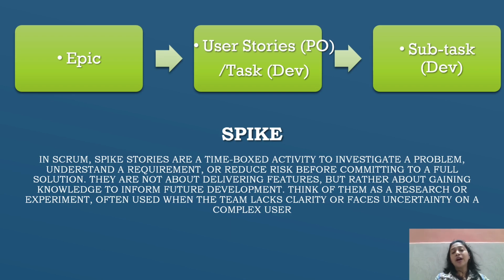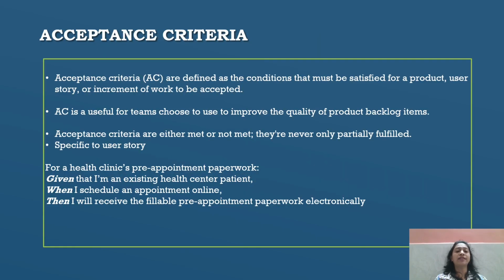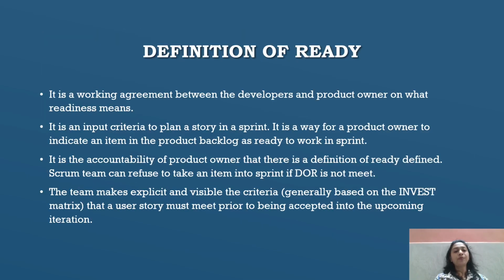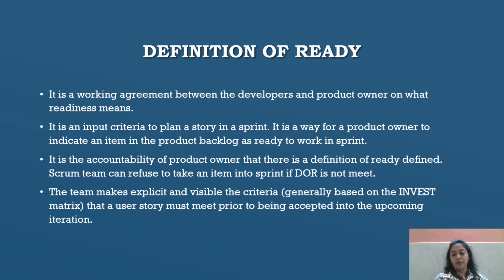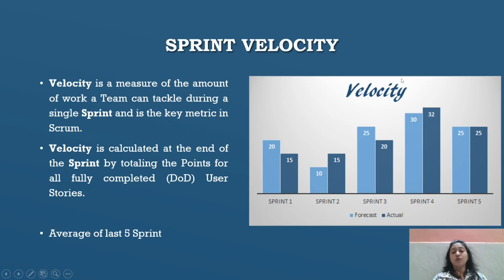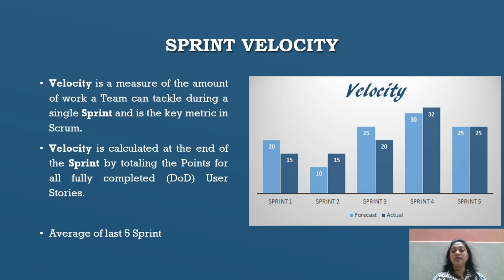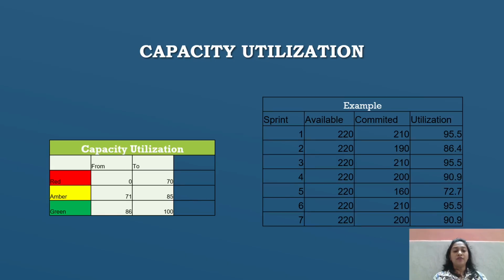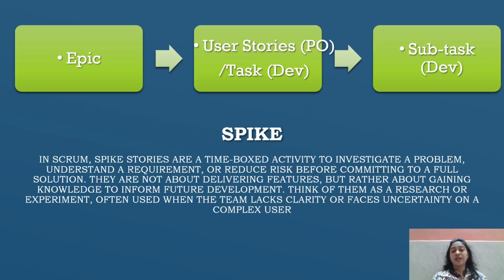User Stories Part 2: Spikes, DoD, and Velocity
🚀 Your Project Management Career Accelerator
Master the methodologies and tools that drive modern business. Whether you are starting your Agile journey, seeking SAFe certification, or advancing to Senior Scrum Master, we provide the expert insights to help you lead.

What We Deliver:

Methodologies: Simplified Agile, Scrum, Kanban, and SAFe frameworks.

Technical Proficiency: Hands-on tutorials for Jira, Trello, and MS Project.

Career Strategy: Targeted interview coaching, resume building, and career growth.